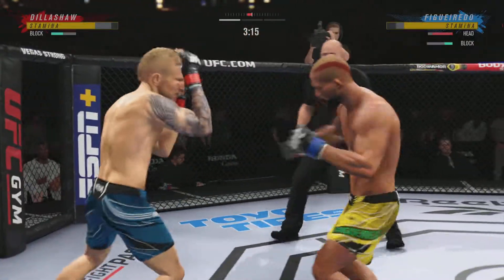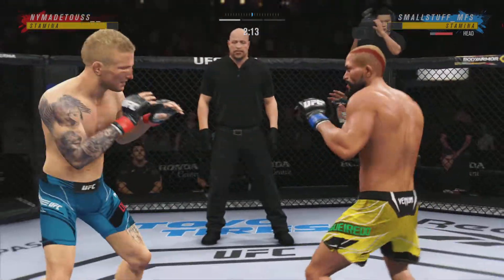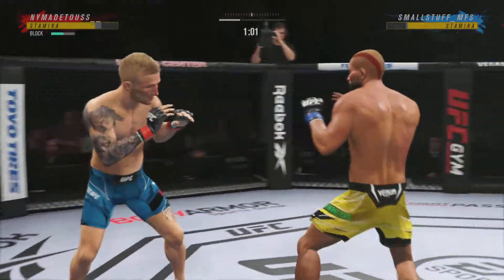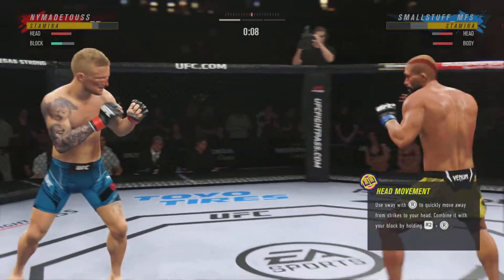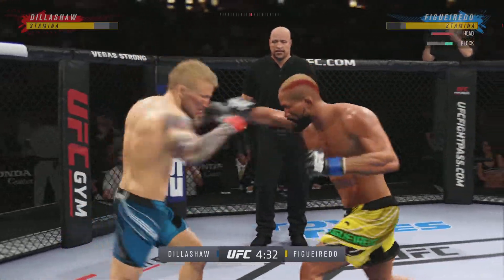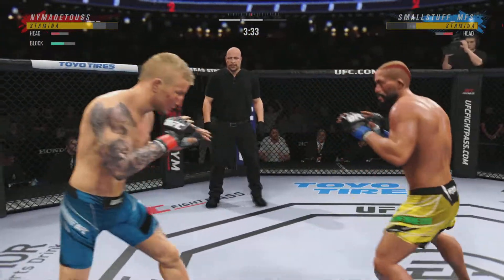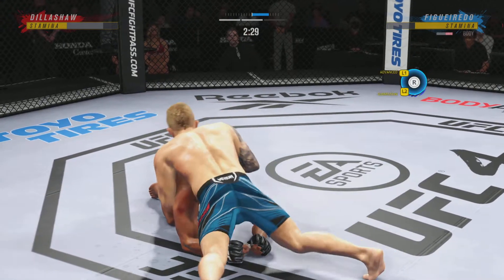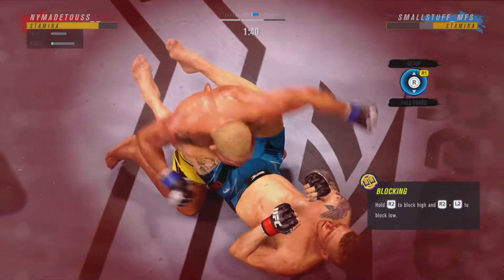Never give up UFC4 Ranked